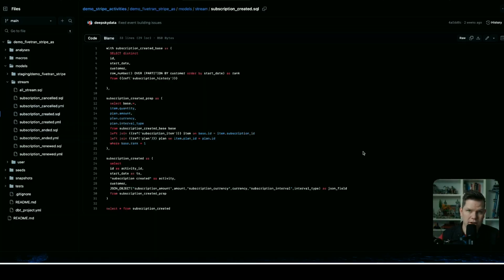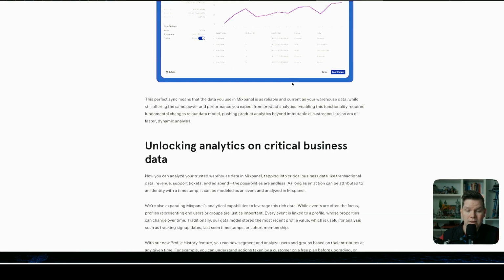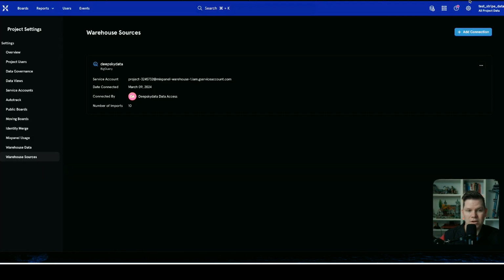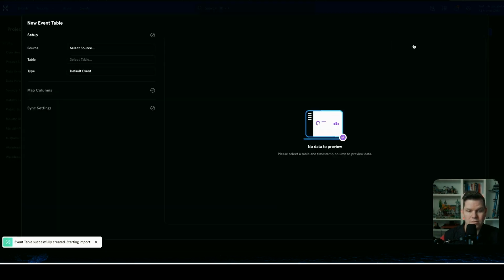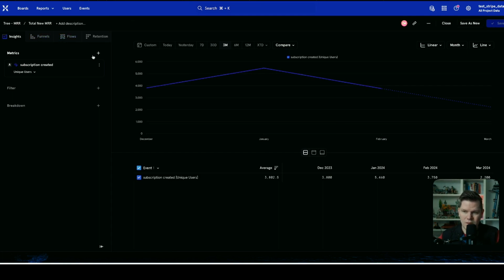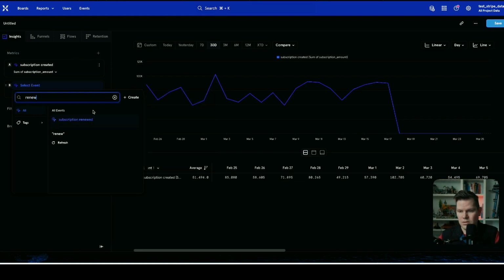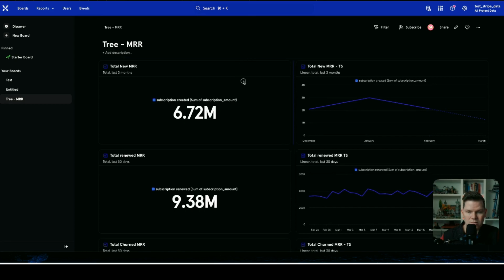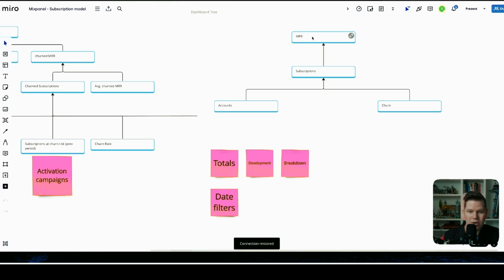How to use Mixpanel Data Warehouse Sync and create Dashboard Trees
Integrating Stripe Subscription Data with Mixpanel for Advanced Analytics

This video tutorial provides a comprehensive guide on how to synchronize Stripe subscription data with Mixpanel using a data warehouse, enabling users to perform in-depth product analytics. I highlight the process of importing data into Mixpanel, creating dashboard trees for visualizing core metrics, and the benefits of combining Stripe and product data for enriched sequence analysis. The tutorial covers two synchronization methods: the standard sync method for regular data updates and the new Mixpanel Mirror product for loading all changes in the data. Additionally, the video demonstrates creating a simplistic dashboard tree to represent key metrics and the construction of a metric tree to provide stakeholders a clear understanding of business performance through Mixpanel's analytics capabilities.

00:00 Introduction to Advanced Analytics with Mixpanel & Stripe
01:07 Recap and Goals for the Series
02:02 Syncing Data Warehouse Data into Mixpanel
03:12 Exploring Mixpanel's Data Synchronization Options
07:45 Setting Up Data Synchronization in Mixpanel
14:16 Creating a Dashboard Tree in Mixpanel
22:43 Constructing a Comprehensive Dashboard Tree
26:13 Conclusion and What's Next